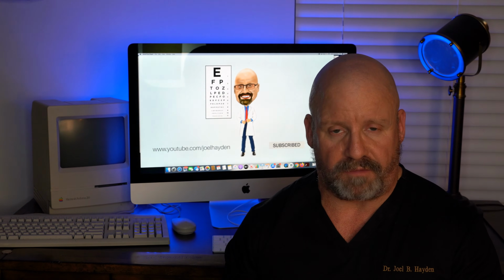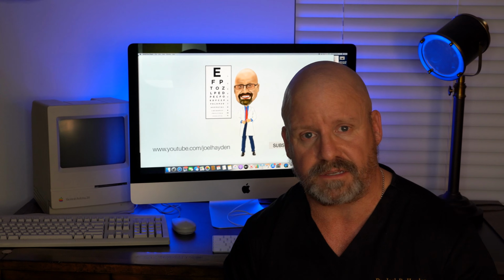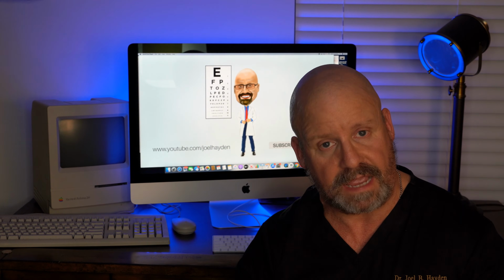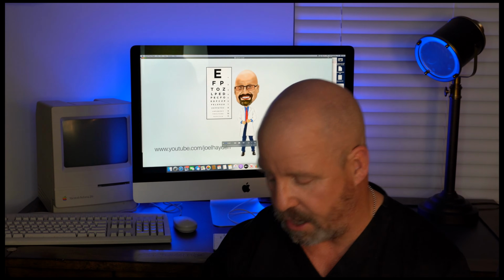Blepharitis. How to treat Blepharitis. Best Home Treatment.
In this video Dr. Hayden discusses Blepharitis and how you can treat blepharitis at home.  Blepharitis has a distinct connection to dry eyes and this is discussed as well.  Treatment for blepharitis is discussed last.

Here are the products Dr. Hayden Suggests:

Omega 3 Fish Oil Pills

Warm Compress Mask

Ocusoft Lid Scrubs

Dr. Hayden's tip this week.

Pi is a new digital currency developed by Stanford PhDs, with over 10 million members worldwide. and use my username (joelhayden) as your invitation code.

👁 Welcome to the EyeCare and Wellness Channel of Dr. Joel Hayden!  🎬

Dr. Joel B. Hayden is a practicing optometrist and nutritionist in Mansfield, Massachusetts for over 25 years.  In addition to general optometry,  Dr. Hayden specializes in Orthokeratology, and has developed his own brand called H.A.L.T.  ( Hayden Advanced Lens Therapy).  With nearly 100 children in his system, he has nearly stopped the progression of myopia in all of them.

➡️ Dr. Hayden is also a Scleral Lens Fitter for Keratoconus and many other corneal diseases.  His dedication to providing the most technological eye exam possible has made it possible for him to fit these very challenging patients with ease.  He has patients from all over the Northeastern part of the U.S. coming to him for their challenging eye problems.

He is an avid Crossfitter, having obtained his L1 Certification in 2009.  He holds a first degree black belt in MMA, along with his three boys.

➡️ In 2012, Dr. Hayden became one of only 8 optometrists worldwide to become both an optometrist and nutritionist, obtaining his Certified Nutritional Specialist (C.N.S.) designation.

On this YouTube Channel you will find educational videos and product reviews for all things related to Vision, Nutrition, and Dr. Haydens' favorite topic of longevity 👁

Be sure to comment,  say hi, or let me know what you would like to see.

📍 Or visit our Practice directly:
94 N Main St
Mansfield, MA